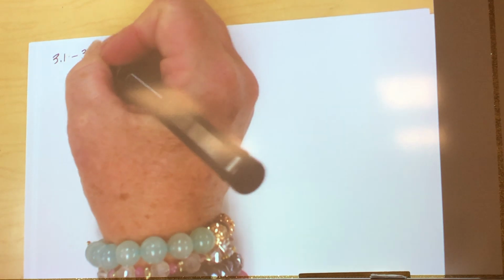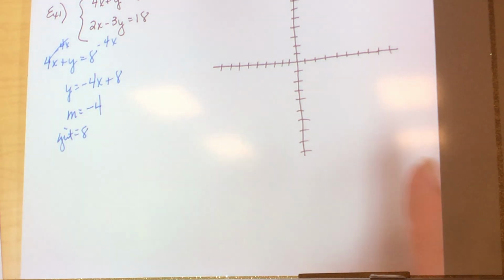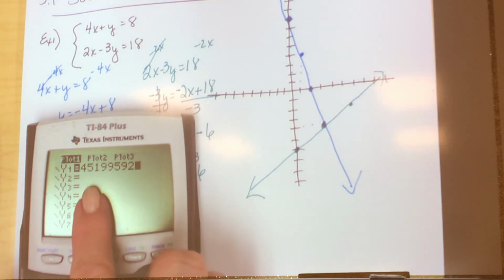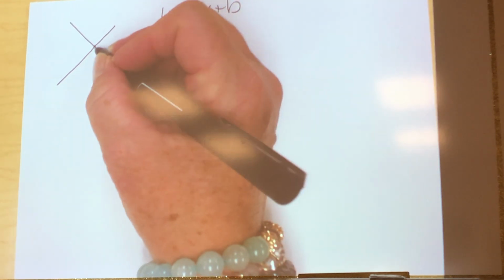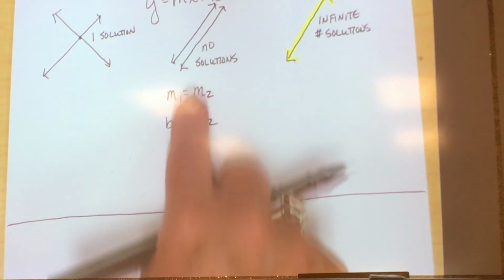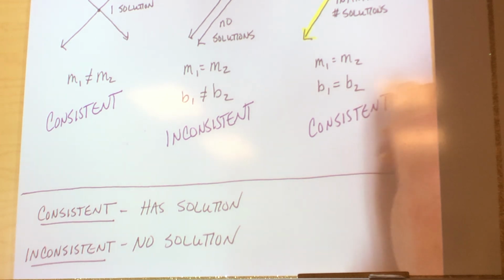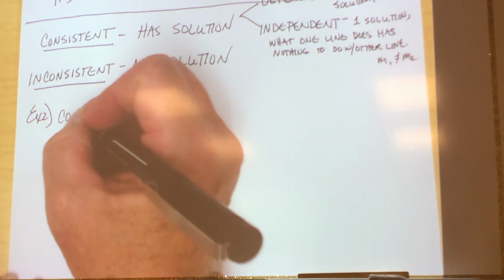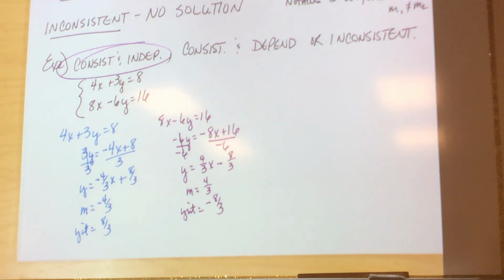PreAPAlg2 3.1 Solving Systems by Graphing